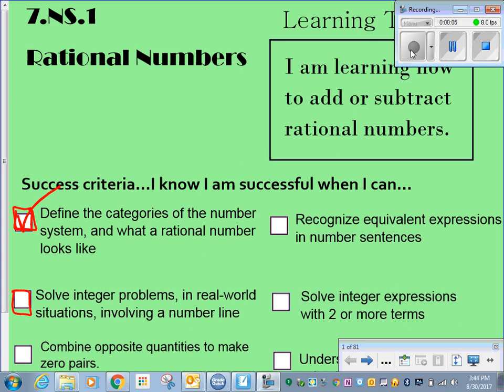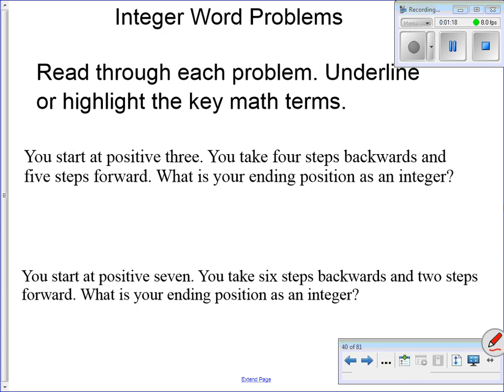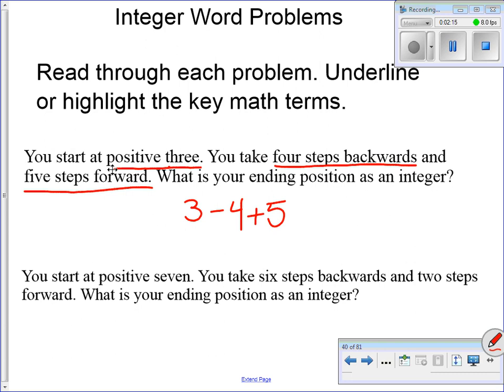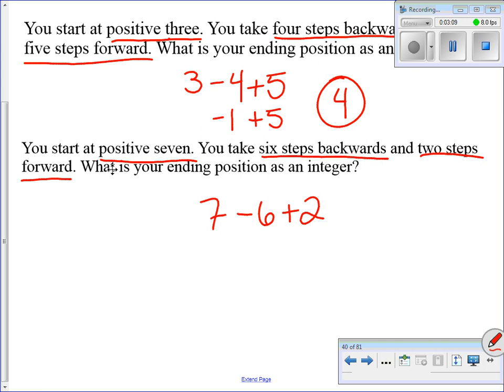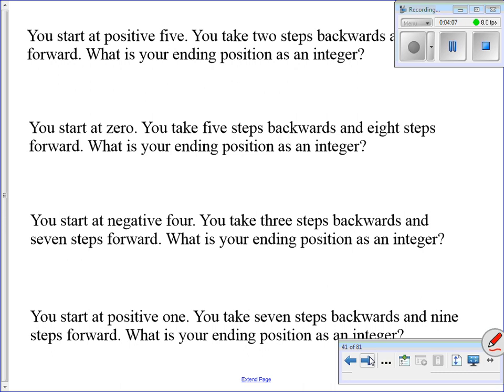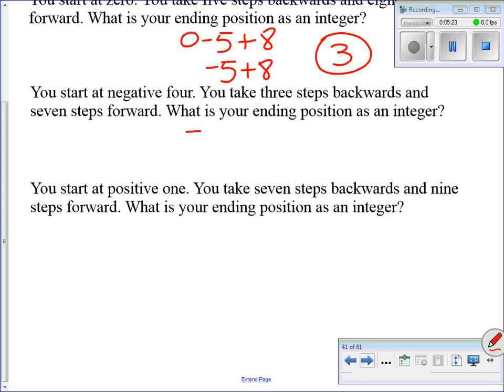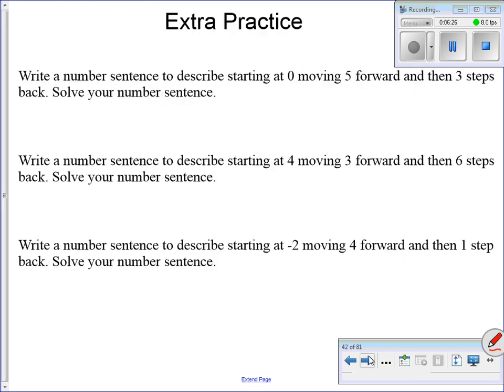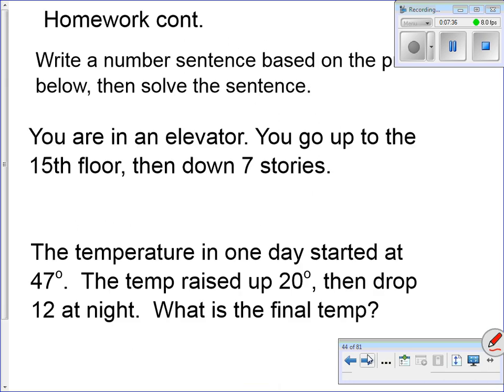7ns1 add sub 3 integers word prob